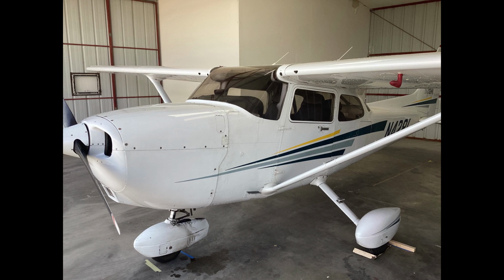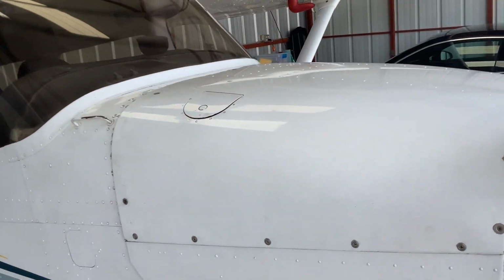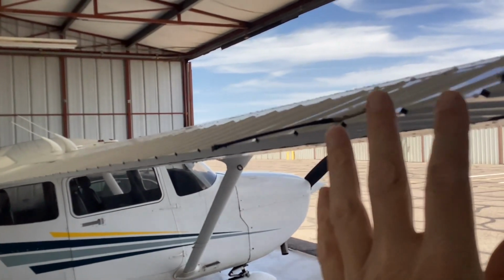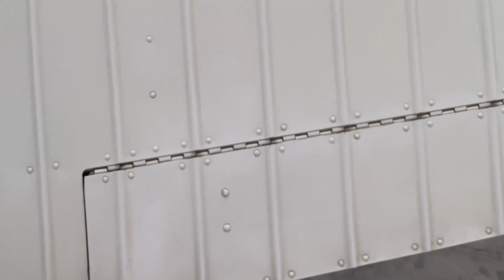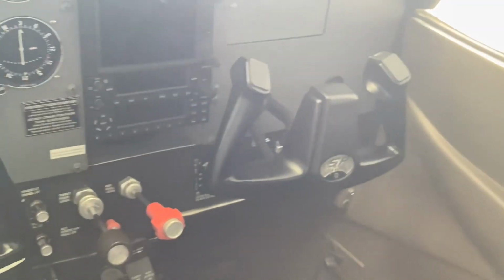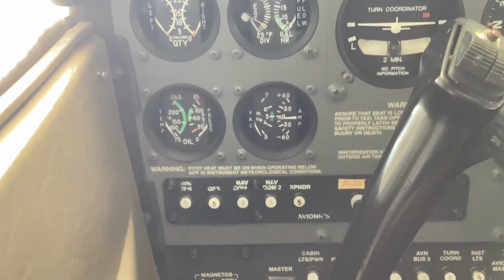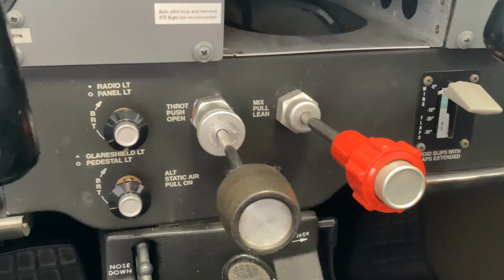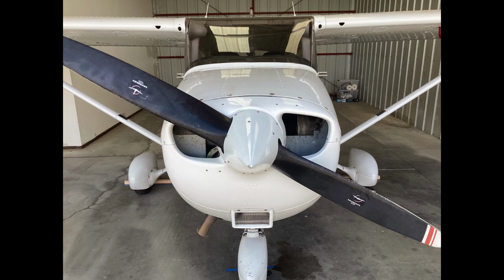Intro to the Cessna 172 SP, Exterior and Interior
We walk through a real world Cessna 172 SP, looking at all important exterior and interior features.